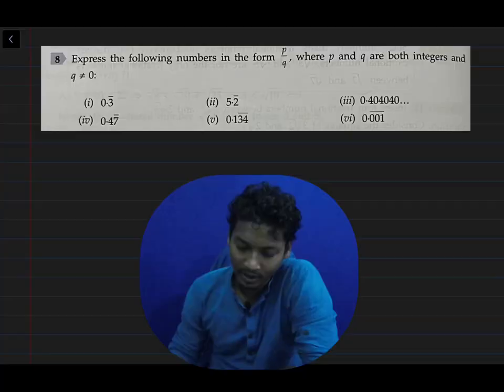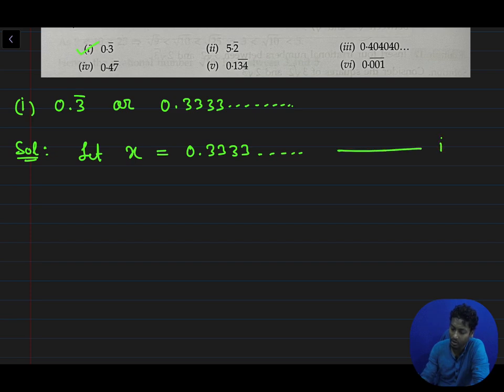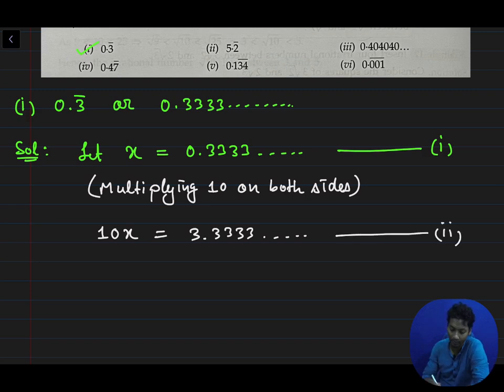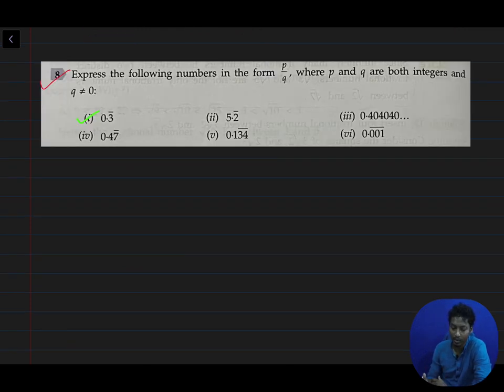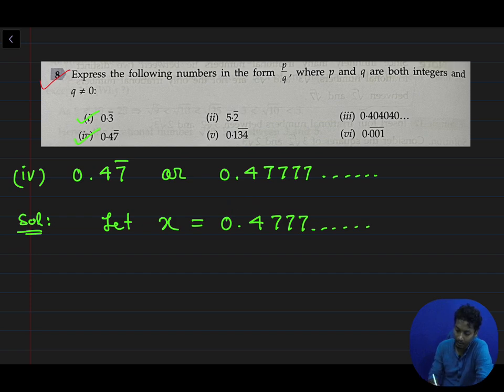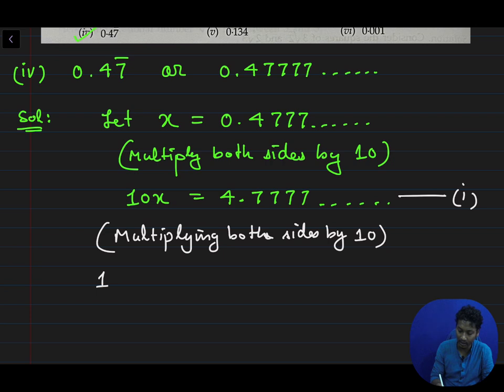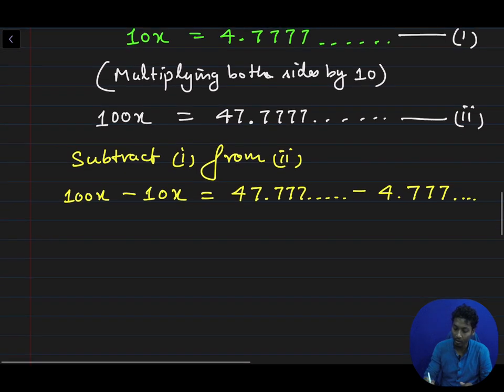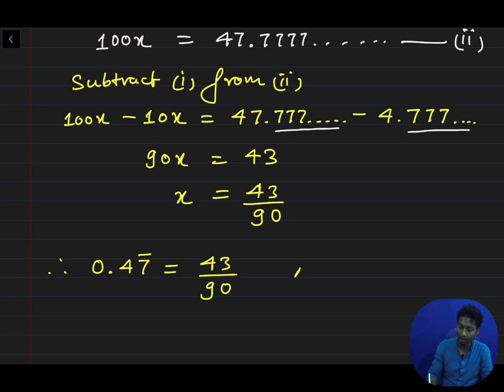Converting/Expressing recurring decimals as fraction